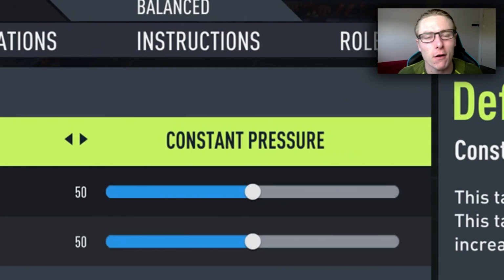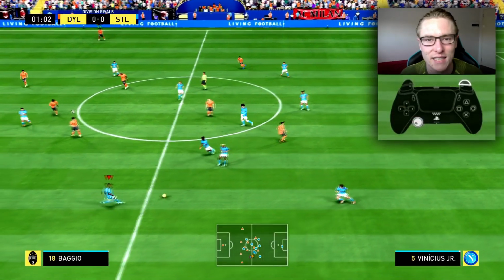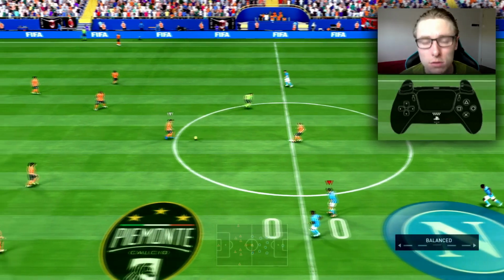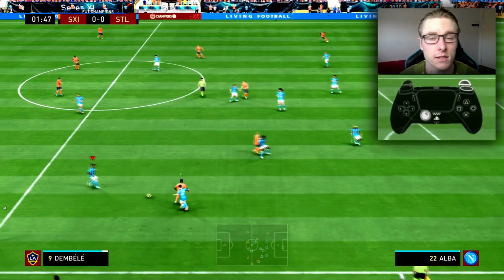DO THIS TO YOUR CUSTOM TACTICS IN FIFA 22! OVERPOWERED CUSTOM TACTIC TRICK - FIFA 22 CUSTOM TACTICS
FIFA 22 CUSTOM TACTICS | This FIFA 22 custom tactic is very effective and overpowered in your FIFA 22 defending game. This custom tactics allows you to pressure your opponent from minute 1, so that you can win the ball back quickly and proceed with your attack in FIFA 22. The best custom tactics guide in FIFA 22.

0:00 INTRODUCTION OVERPOWERED CUSTOM TACTIC IN FIFA 22
0:26 FIFA 22 DEFENDING CUSTOM TACTICS - CONSTANT PRESSURE - FIFA 22 CUSTOM TACTICS
1:20 OFFSIDE TRAP TUTORIAL - FIFA 22 CUSTOM TACTICS
1:46 FINAL TIP ON FIFA 22 CUSTOM TACTICS

FIFA 22 CUSTOM TACTICS TUTORIAL